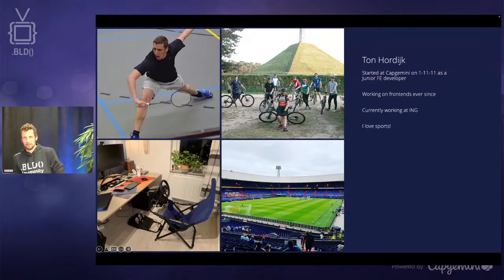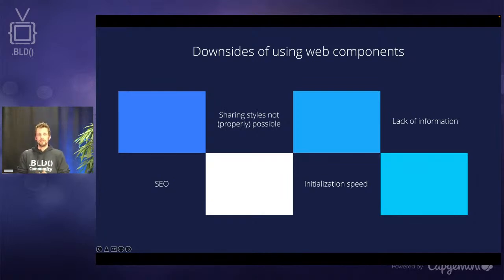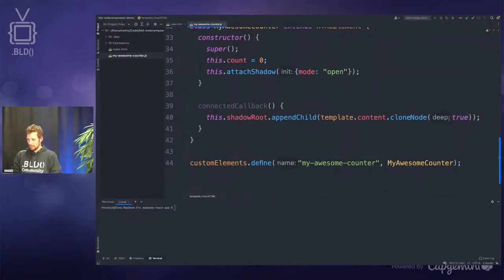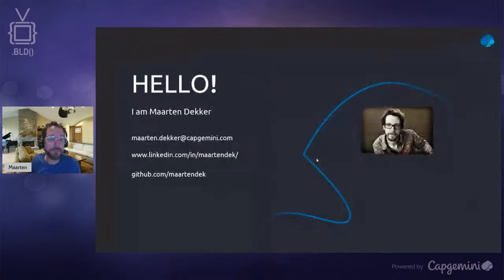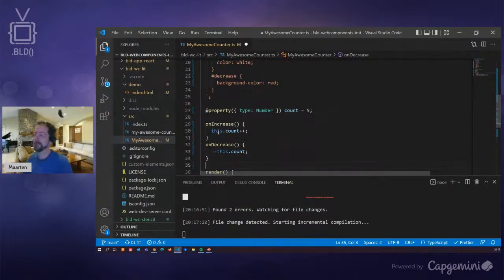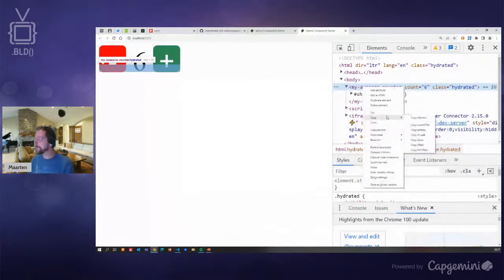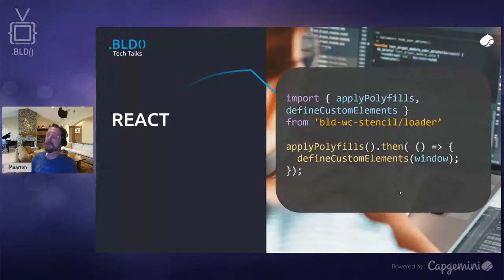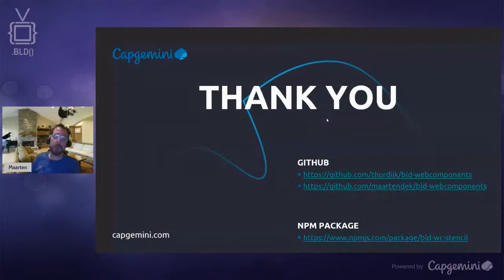The Ins and Outs of Web Components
This evening, we will focus on web components who are a hot topic for a lot of big companies nowadays. Ton will explain what they are, and why and how to use them. Then, Maarten will take a look at some of today's most used frameworks and implement web components in an application.